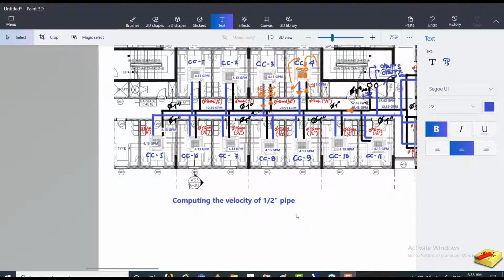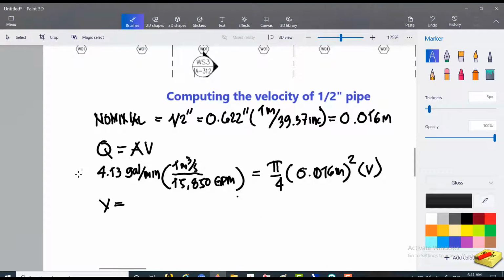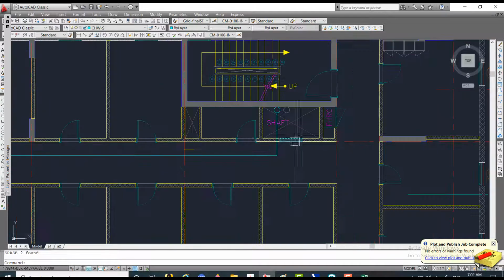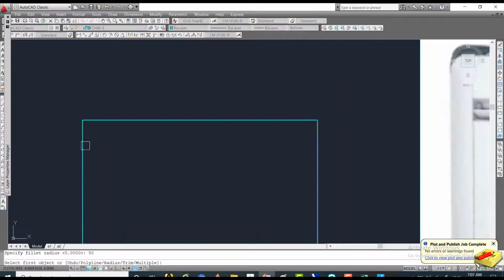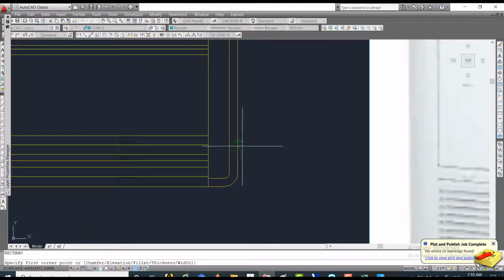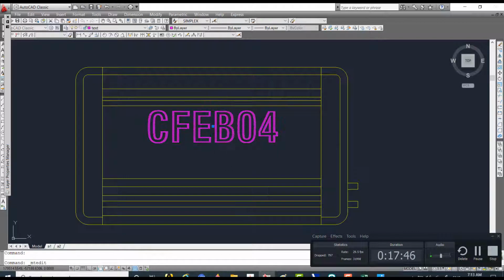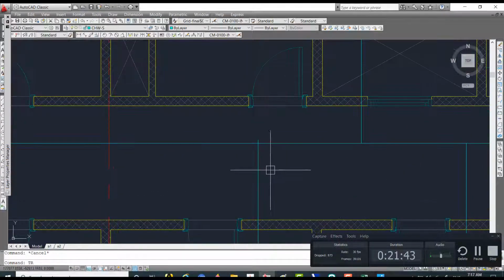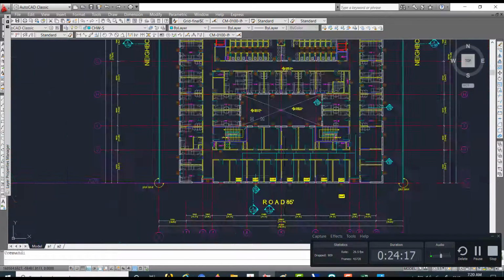CHILLED WATER SYSTEM 4